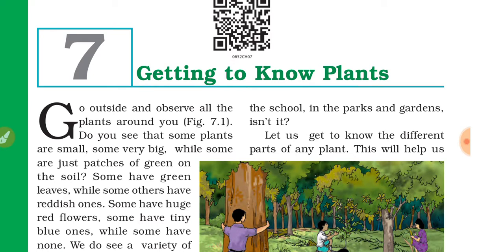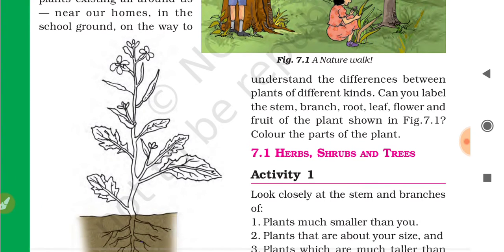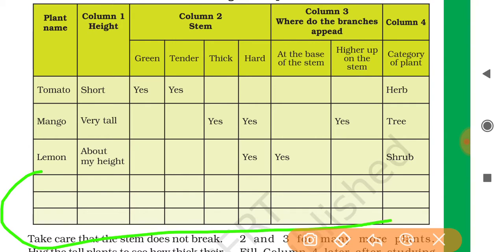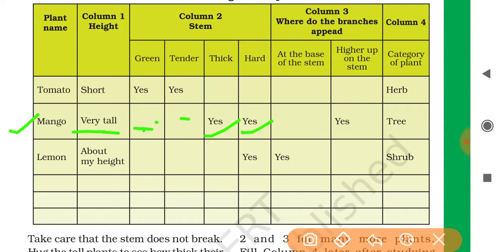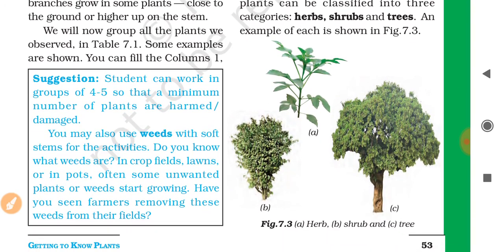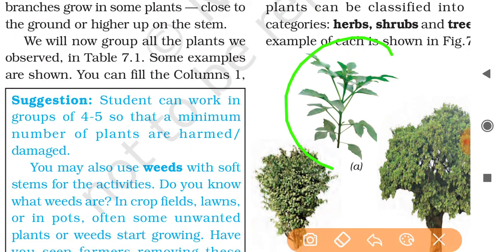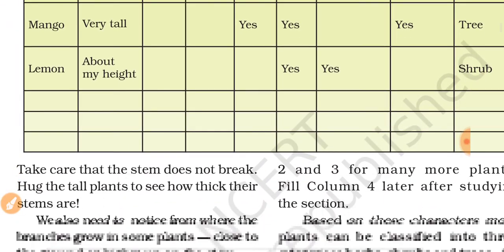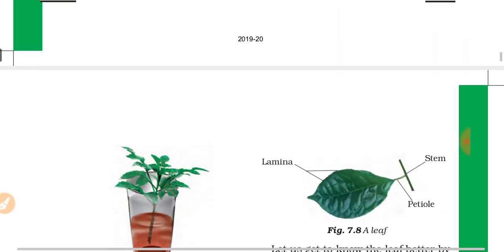Getting to know plants🌱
On this video, we will make an introduction to the chapter and types of plants.